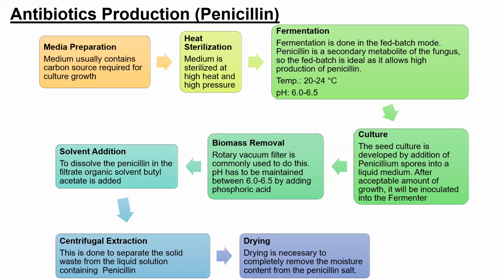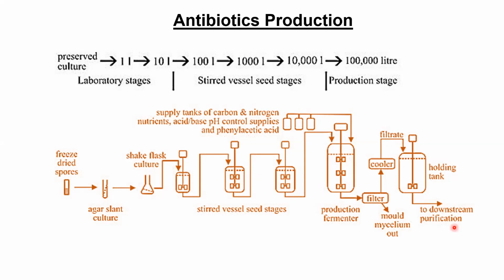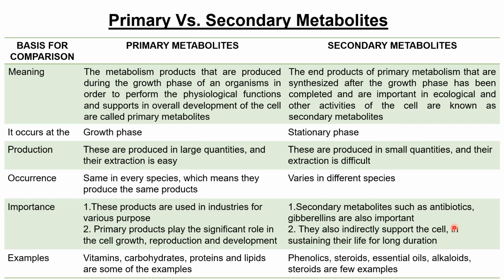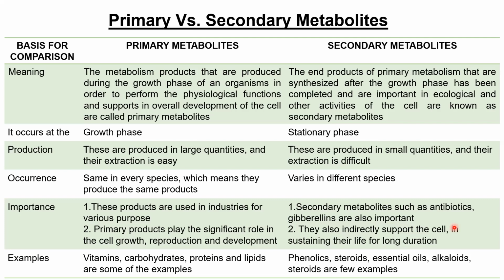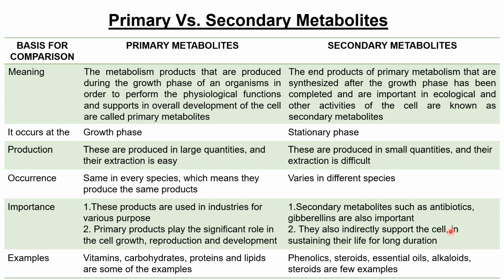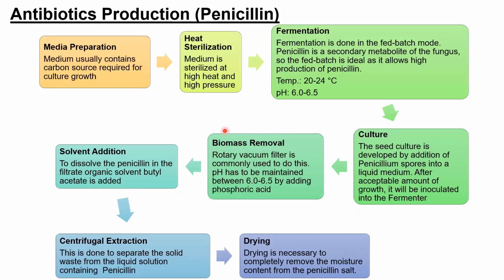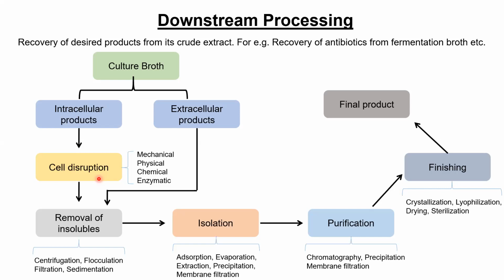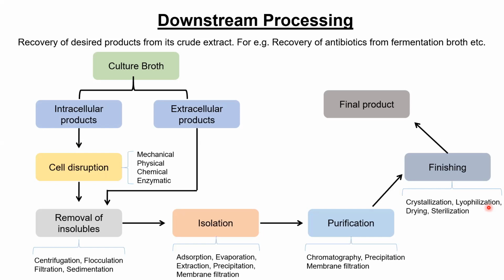Lecture - Microbial Fermentation (Part-3-of-3)